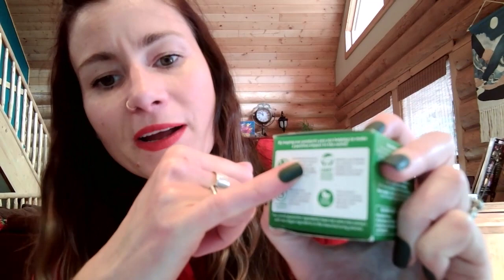Soil Health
Healthy soil is the key to sustainability. Learn about initiatives for soil health and what you can do at home to help!